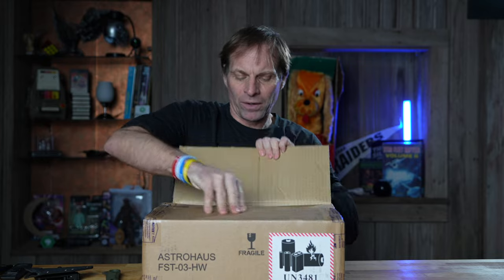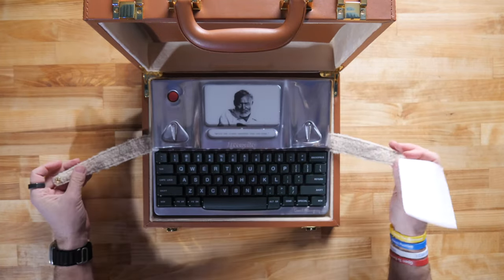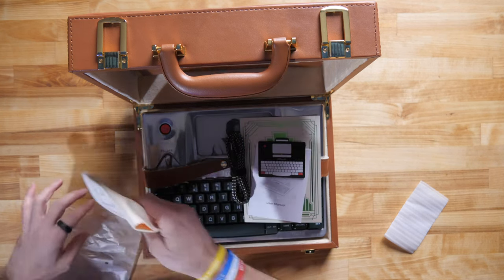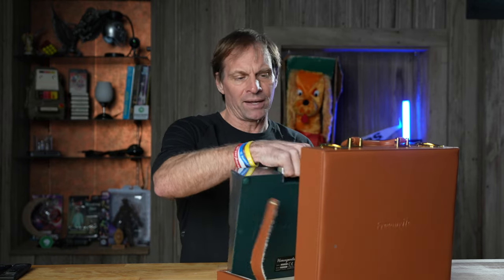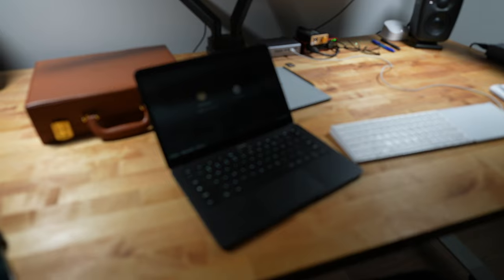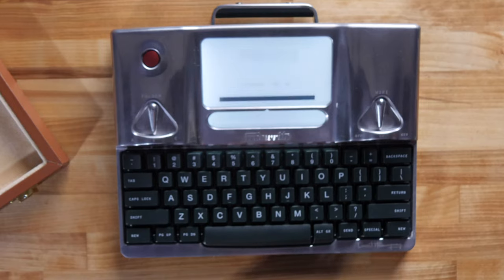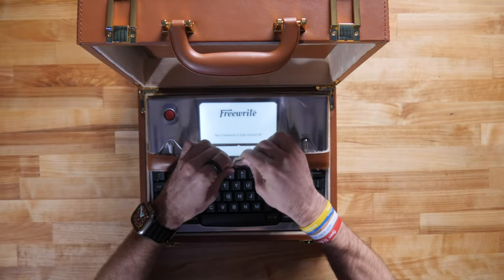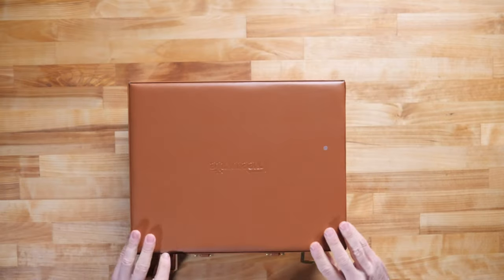Unboxing & First Take Hemingway Freewrite Signature Edition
Excited to share with you my new motivation to get writing - the  Hemingway Freewrite Signature Edition.

JB Glossinger, MBA, Ph.D., is widely beloved as the MorningCoach®, with a daily podcast that has been downloaded over 40 million times. A sought-after motivational keynote speaker and author of 4 books, JB is also a Mastermind group leader and one of the most sought-after coaches in the world.